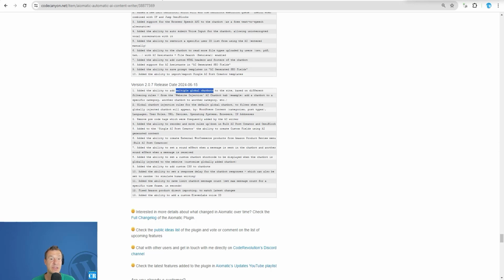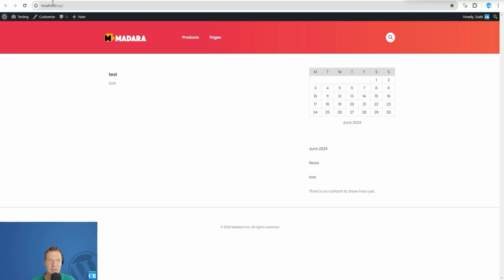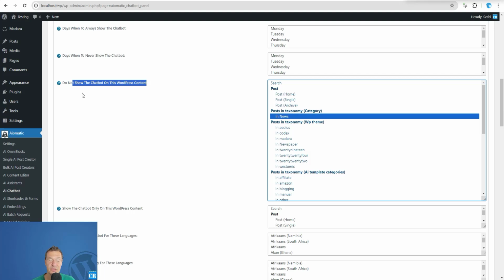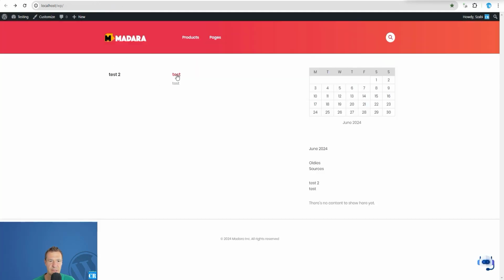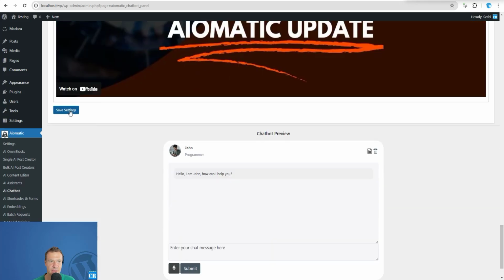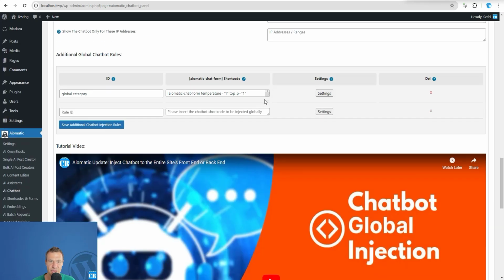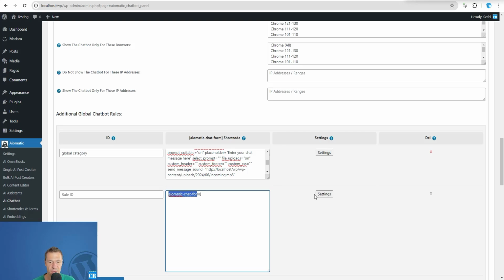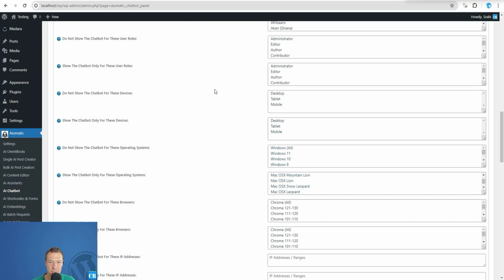Multiple Global Chatbots On Different Post Categories (Also Many More Filtering Options) - Aimogen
Multiple Global Chatbots On Different Post Categories (Also Many More Filtering Options) - Aimogen Update

🤔 ABOUT THIS VIDEO 👇
Aimogen was updated today, bringing a huge mix of new features for the Global Chatbots which are used on your WordPress site.
Embed different chatbots globally on your site for different post categories/custom post types/languages/user agents/operating systems/user roles/device types and many more

The latest v2.0.7 update added the ability to embedmultiple global chatbots to your site, based on different filtering rules - from the 'Global Chatbots' AI Chatbot tab (example: add a chatbot to a specific category, another chatbot to another category, etc.)

Also, global chatbot injection rules for the default global chatbot, to filter when the globally injected chatbot will appear, by: WordPress Content (categories, post types), Languages, User Roles, URL, Devices, Operating Systems, Browsers, IP Addresses

Szabi - CodeRevolution.